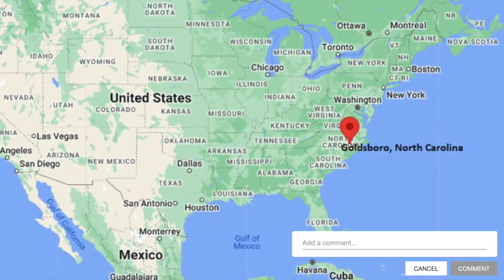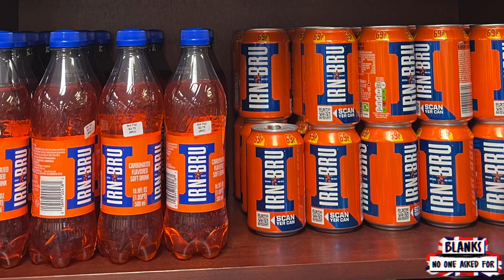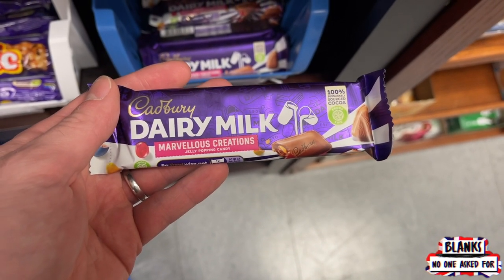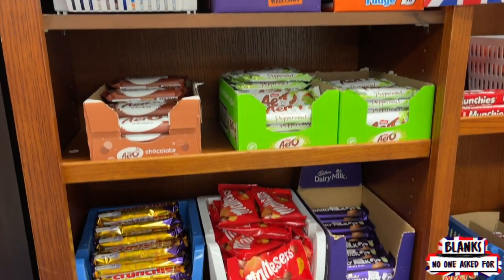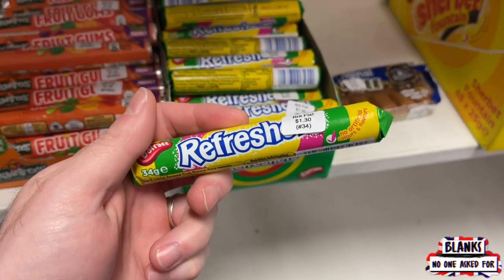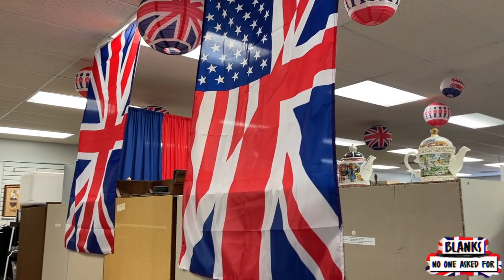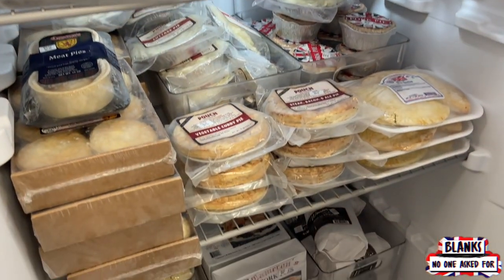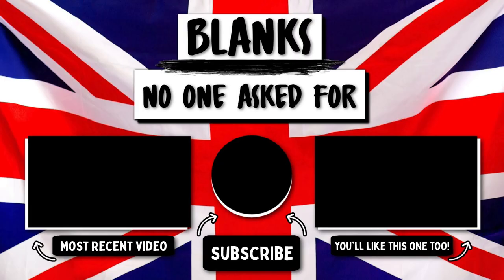Americans Visit A BRITISH Snack & Sweets Store!!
In today's episode, the BLANKS Crew takes you on a trip to their "Local Dealer"; a British / UK Snack and Sweets store where Zack typically shops for the foods that are taste tested on weekly episodes of BLANKS no one asked for!!

Join the Crew as they go into each section of the store, showing you all of the different food items available such as Crisps, Beverages, Sweets, Teas, Freezer Foods, and more!!

See something you're familiar with that we should try??

🔥 MERCH no one asked for is HERE! Now you can WATCH and WEAR stuff "no one asked for"! 🔥

🎬 Welcome to BLANKS no one asked for 💯

Sharing new videos each week, this channel contains all kinds of fun content that absolutely no one asked for!
➡️ Complete with original games, skits, challenges and more, you can expect to enjoy a variety of outrageous clips on this channel.
So whether you’re looking for a place to laugh, find inspiration or pretty much anything else, then you’ve reached the official destination.

Regular Cast Members (from left to right):
❇️ Mark Stephens
❇️ Josh Quinn
❇️ Zack Stroud
❇️ Taylor Ipock

➡️ All of these things let YouTube know you like what you see, AND encourage us to keep doing what we're doing and improve our content each week!

Thank YOU for being a "FAN no one asked for"!